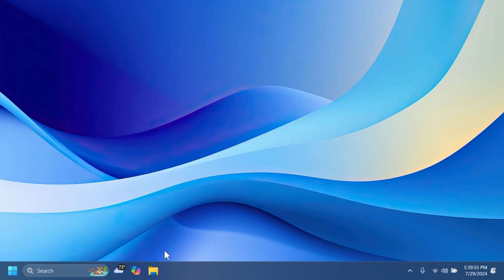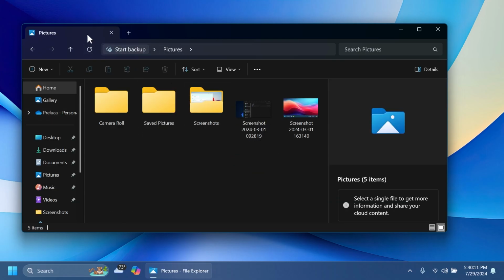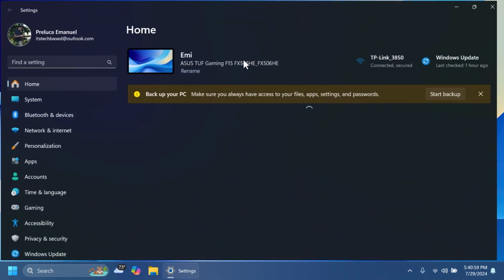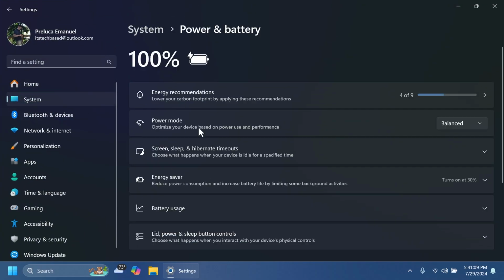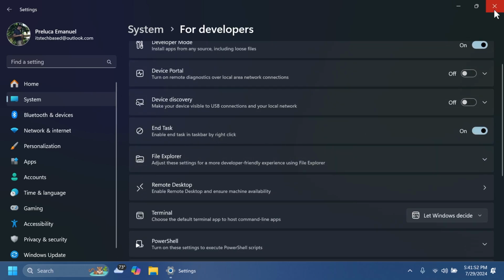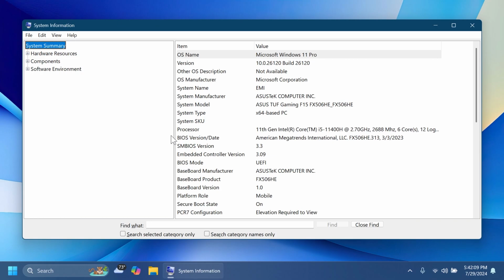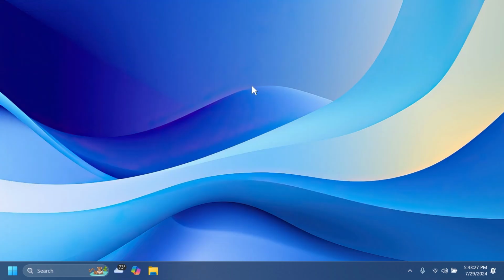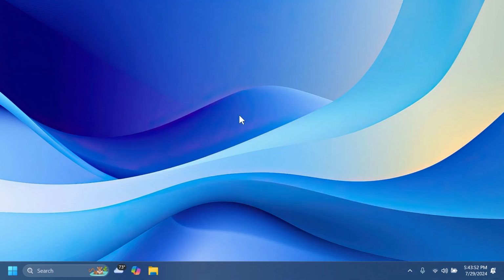New Windows 11 Build 26120.1330 – New File Explorer and Taskbar Changes, New Settings + Fixes (Dev)